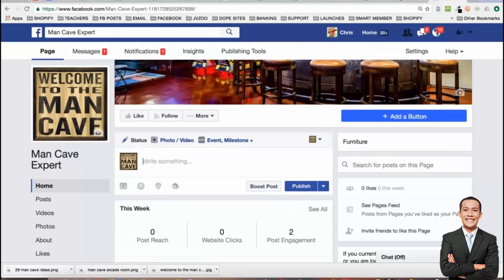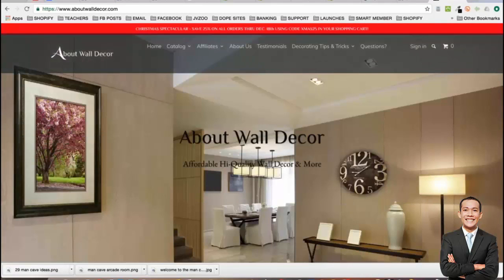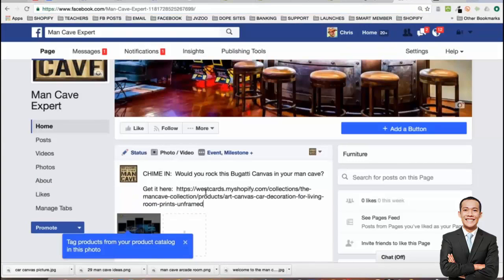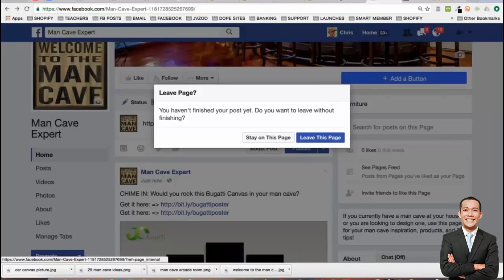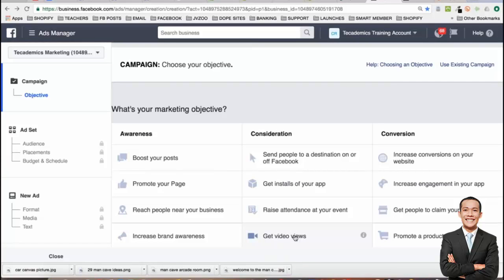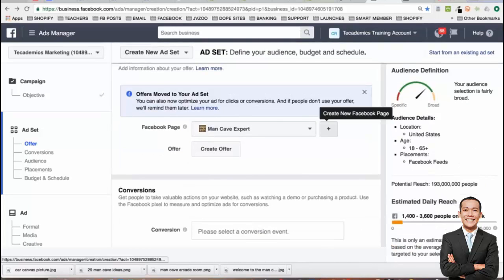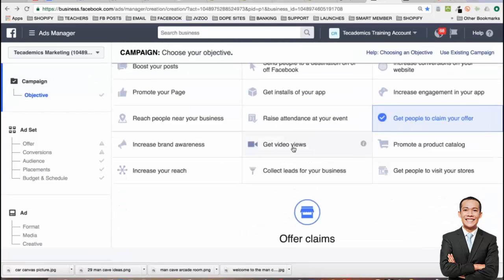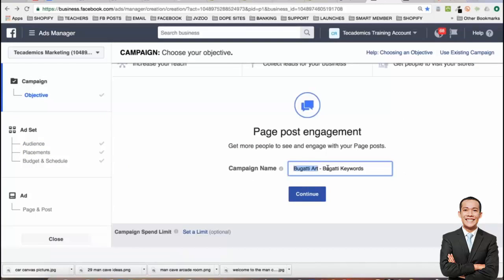PLACE YOUR VERY FIRST FACEBOOKS ADS FOR SHOPIFY